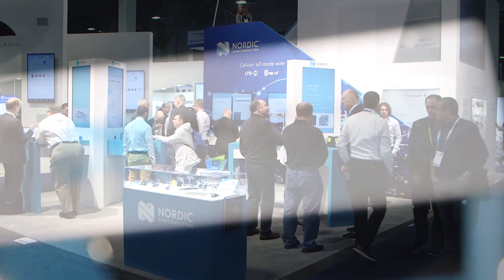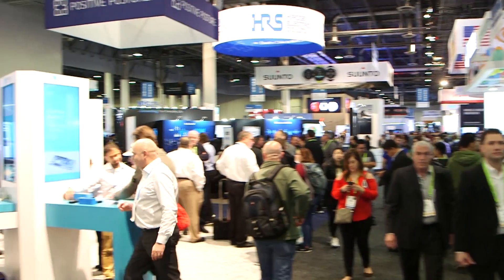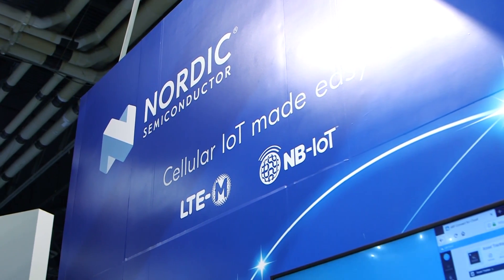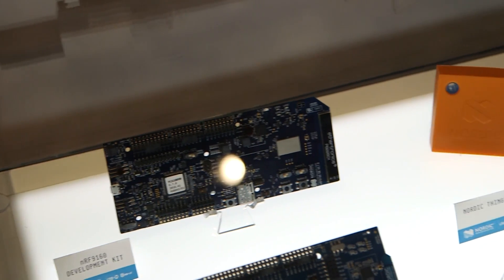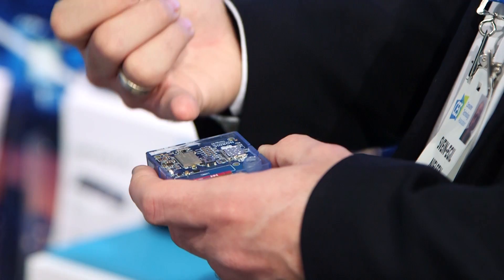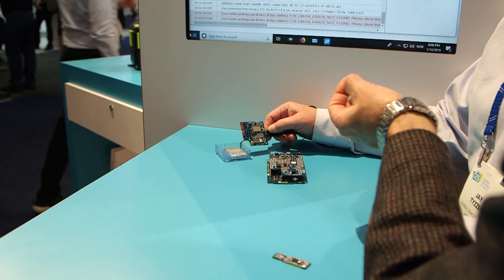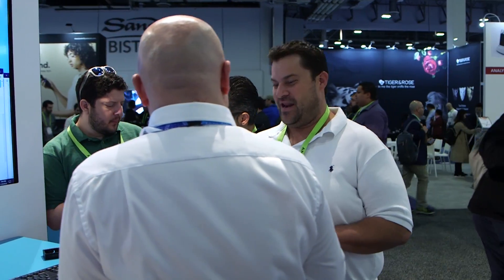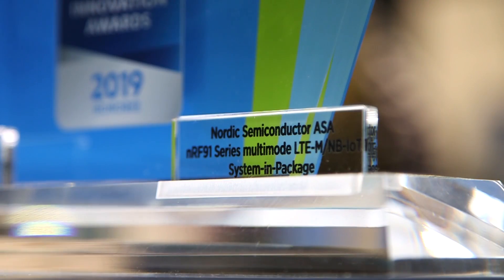Nordic Semiconductor @ CES 2019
Looking back at a tremendous CES 2019, where we showcased our popular nRF9160 cellular IoT solutions. Watch and learn what we offer in cIoT giving the opportunity to create products that will revolutionize the world.